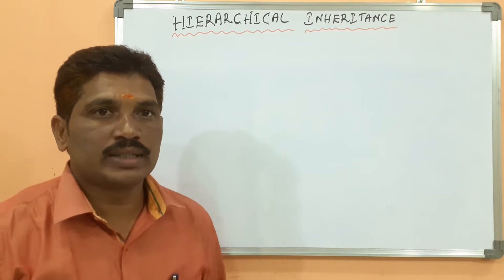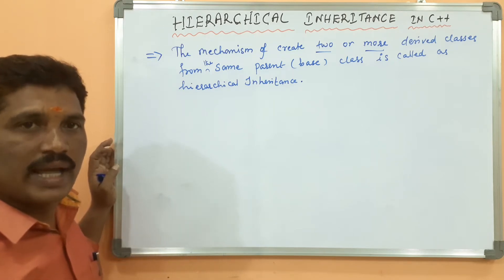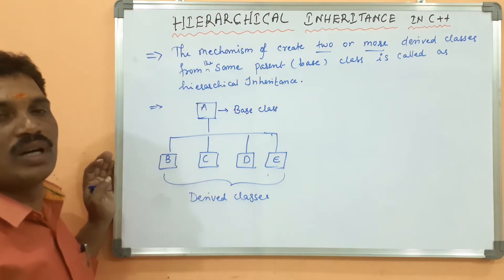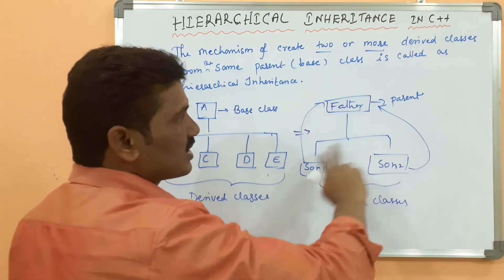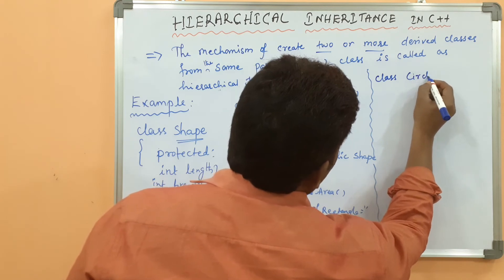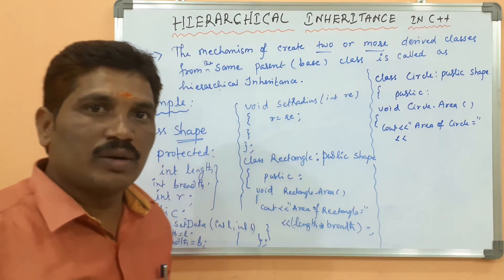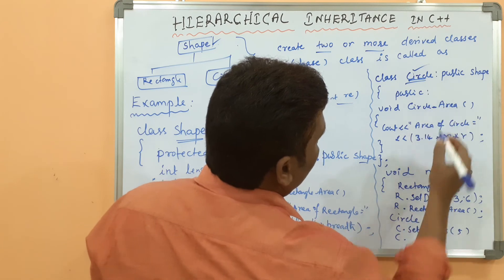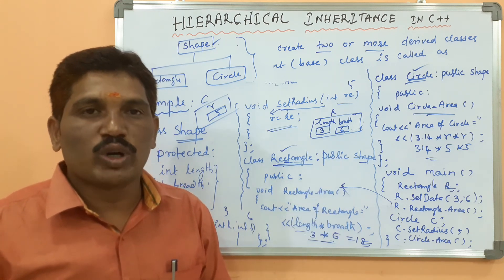HIERARCHICAL INHERITANCE IN C++ WITH EXAMPLE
End of the lecture you should be able to implement hierarchical inheritance in c++